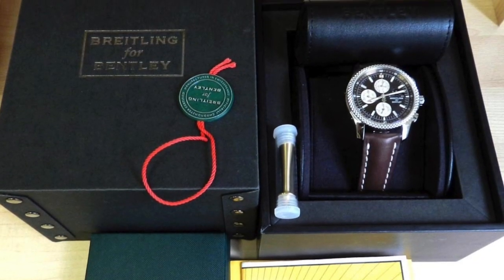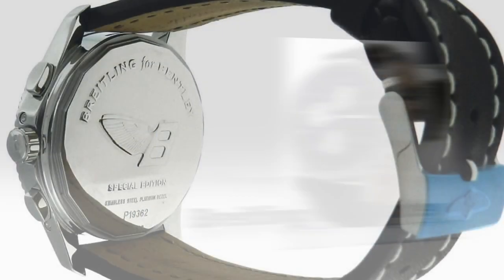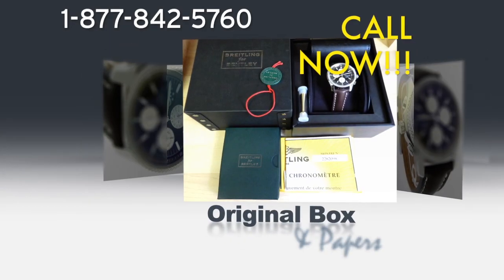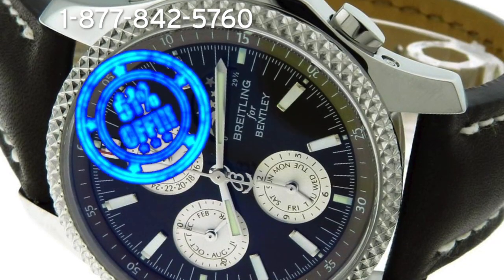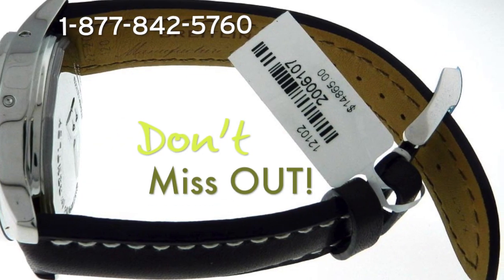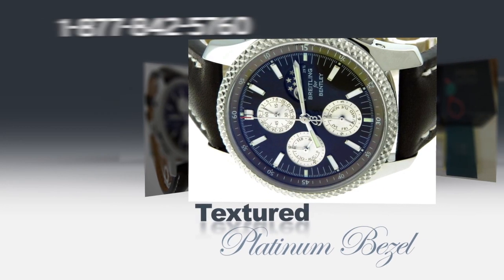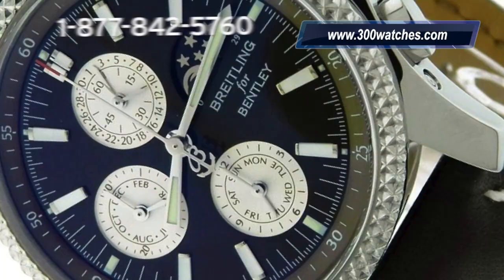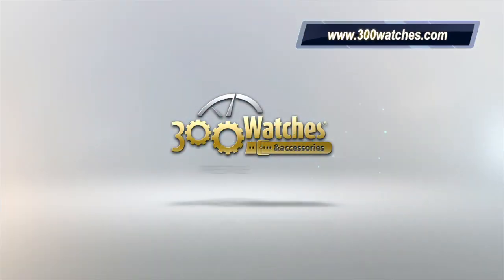Bentley Breitling Mark VI Watch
This Men's Breitling for Bentley Mark VI Complications 19 P19362 is a brand new watch. All of the functions work perfectly and there are no visible signs of wear on the case, crystal, or strap as evidenced by the close up pictures of the actual watch. It is guaranteed 100% authentic and includes the box and papers. The retail price for this luxury watch is $14,865.

It features a case, crown, two buttons, and push down back plate are all made from a solid and durable stainless steel. The bezel is textured and is made out of the precious metal platinum. The case measures 42mm in diameter without the crown and protects a Breitling 19 caliber automatic movement. Meanwhile, the original full sized dark brown leather strap uses a tang clasp. It can fit a wrist up to 8.75 inches. The dial has a brown border with a brown guilloche center. The Mother of Pearl stick hour markers have steel tips. They are accompanied by smaller white lines and numerals that are used as minute/second markers. Steel and luminescent hour and minute hands, along with a red tipped seconds hand, circle the display. Three silver toned guilloche sub-dials are located at 3, 6, 9, and 12 o'clock and make up a 4-Year Calendar and a Chronograph. They represent a Moon Phase, day of the week indicator within a 12 hour counter,  month indicator within a 30 minute counter, and a subsidiary seconds within a date indicator.

Ever since Breitling was created in 1884 they have been serving various professionals with chronographs and precision timepieces. They have innovated the use of the modern chronograph and have continuously expanded the technology. The current Luxury Watches that they manufacture are made with the same ideology as they were at that time. Except today, they have become more accurate and technologically advanced. Proof of this is the creation of their Mark VI Collection.